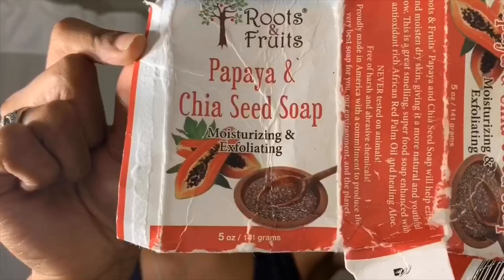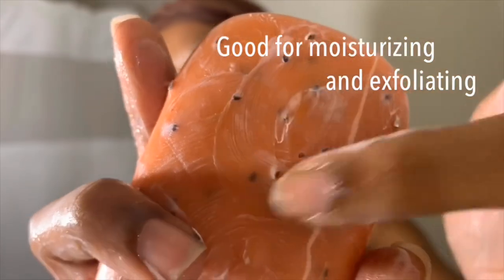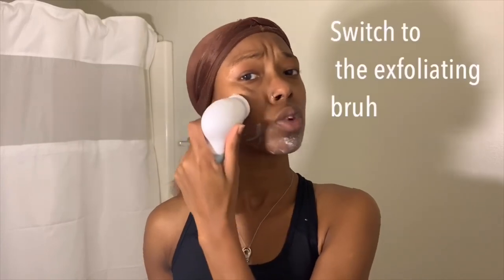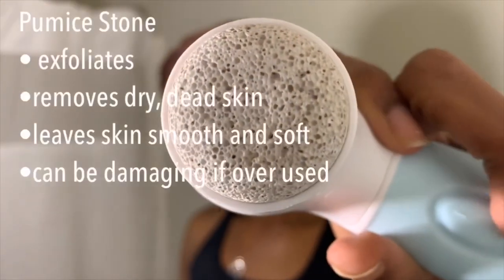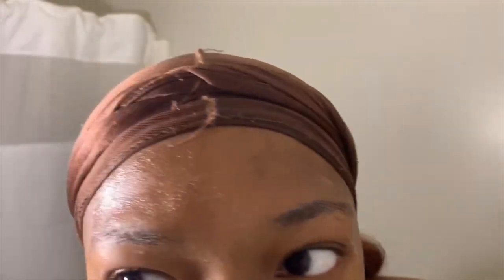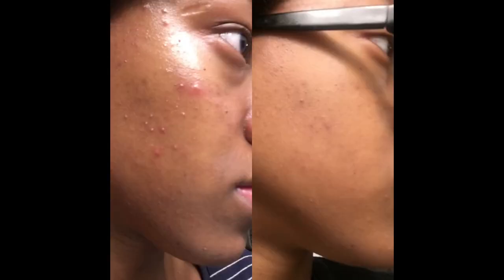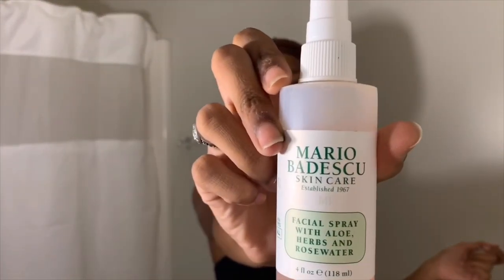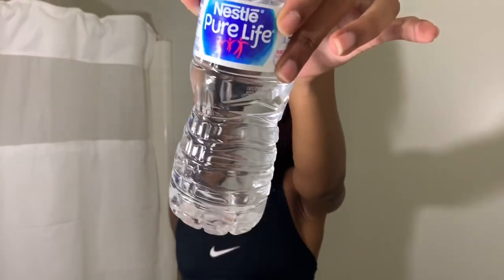How I Cleared My Acne! Skin Care Routine + pictures included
Who is struggle to find a simple skincare routine that actually works? 👀👀 Check out my skin Care Routine to see how I got rid of my acne easily!

**Products Mentioned**
Papaya & Chia Seeds Soap •

** MUSIC CREDIT **
Ari Lennox - Broke ft. JID (Yung$avage Mix)